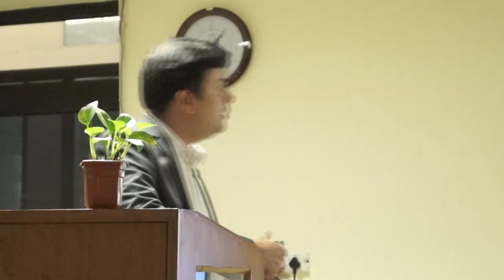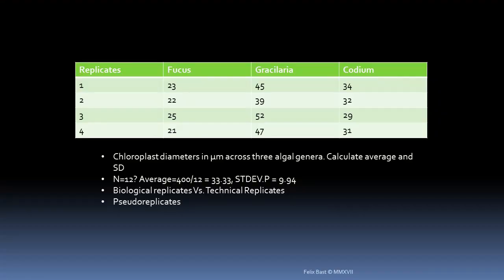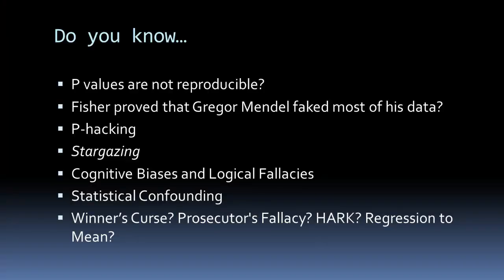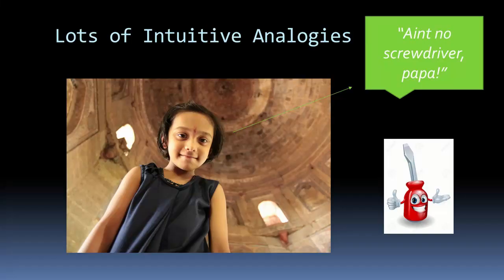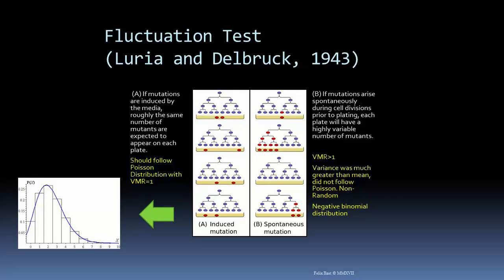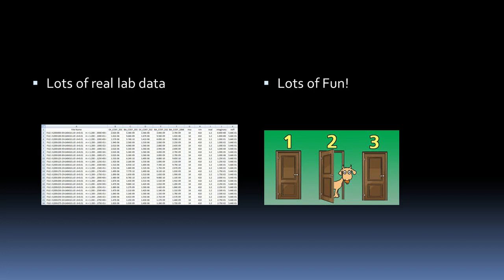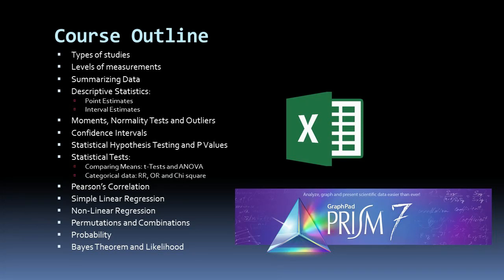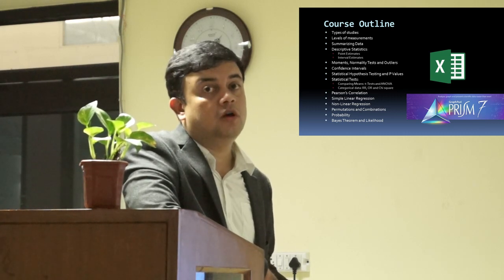Biostatistics and Mathematical Biology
Course overview of Biostatistics and Mathematical Biology by Dr. Felix Bast, Central University of Punjab, India